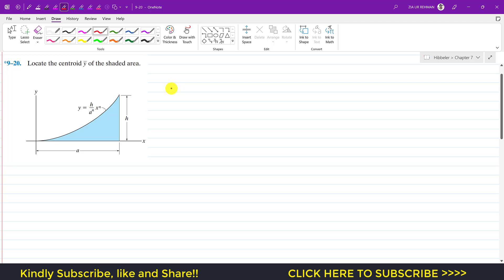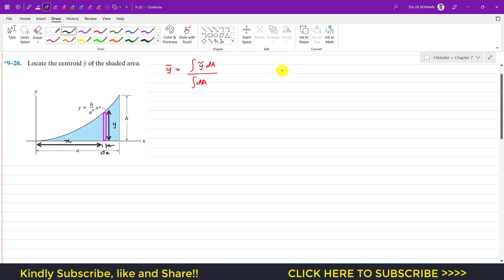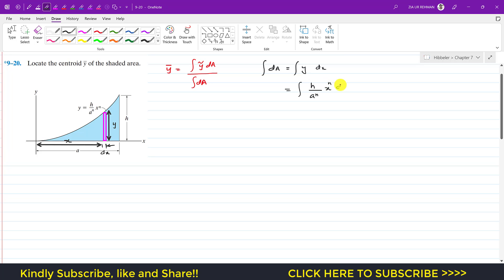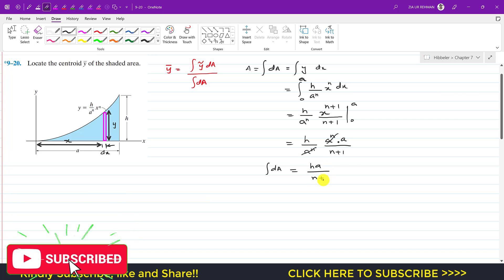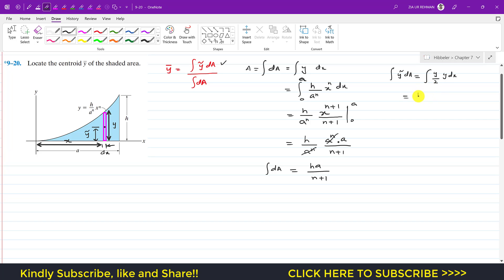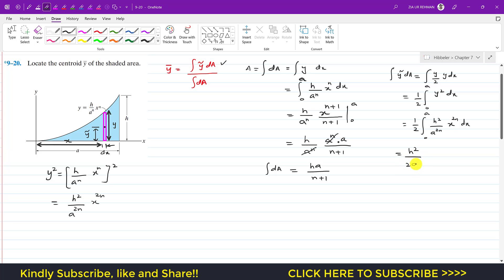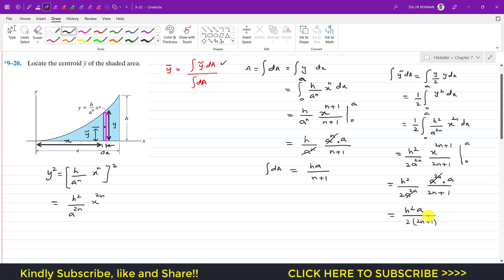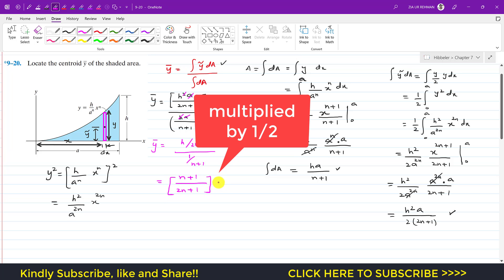9-20 | Center of Gravity and Centroid | Chapter 9 ( Hibbeler Statics 14th ed ) Engineers Academy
9–20. Locate the centroid y of the shaded area